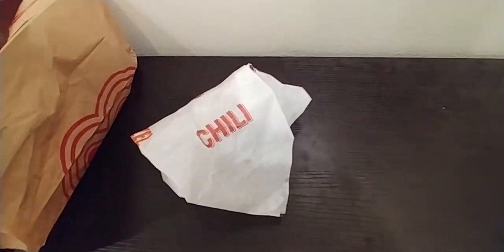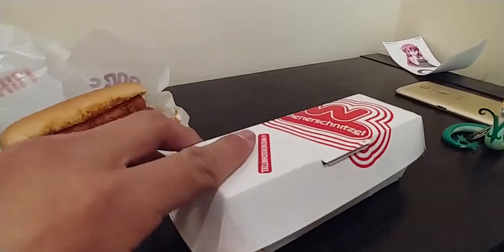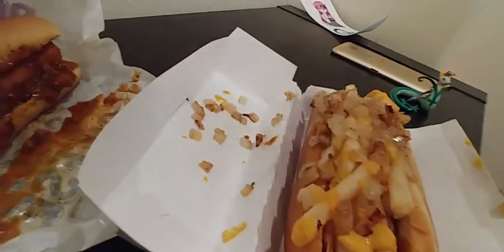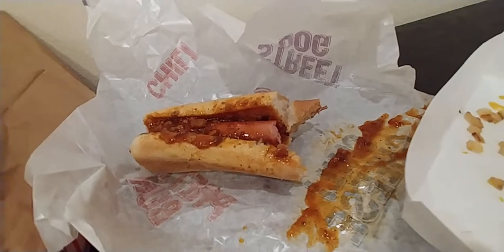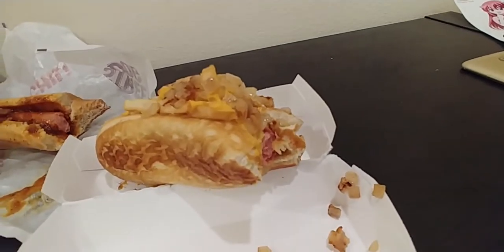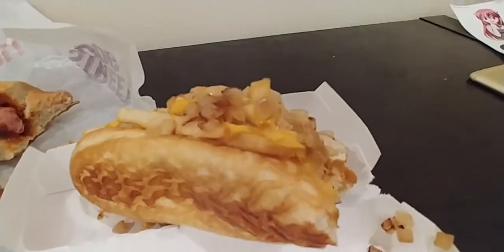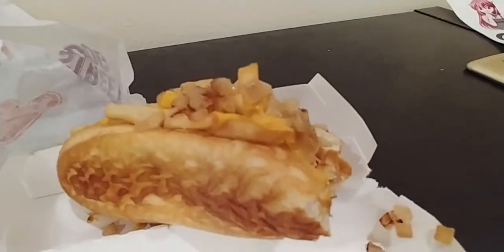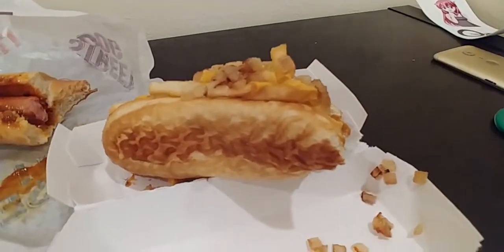Wienerschnitzel Comparison: Chili Dog vs Loaded Junkyard Dog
basic Chili dog with no cheese or anything extra. Junkyard dog with all-beef weenie and pretzel bun.

If you care for your health stay away from these wieners.